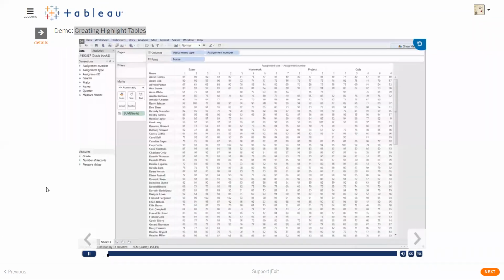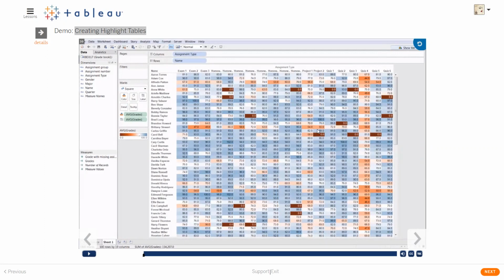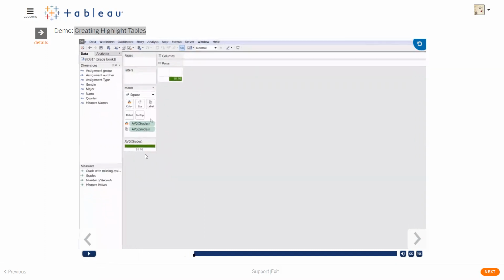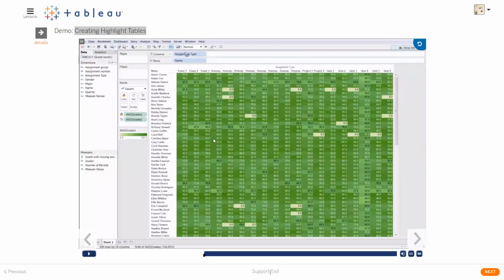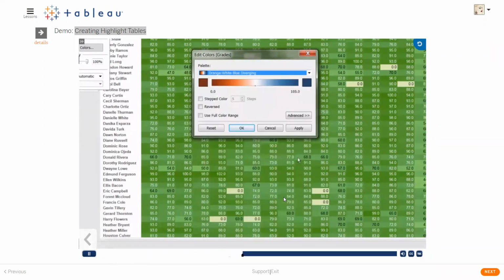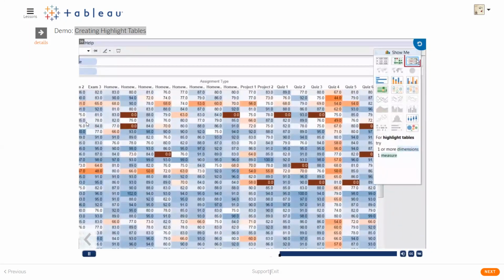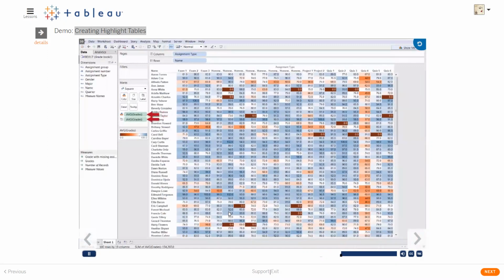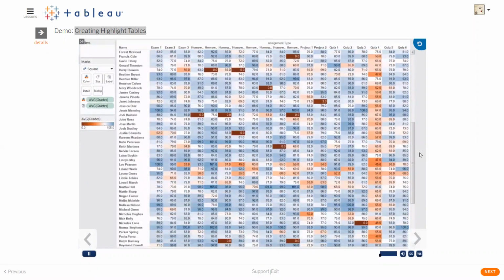2 Creating Highlight Table CrossTabs with Tableau